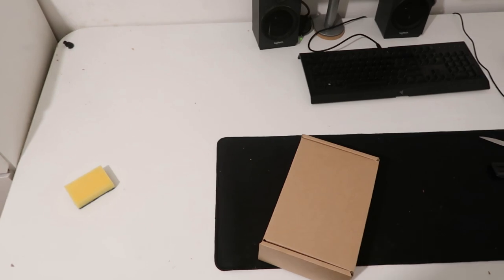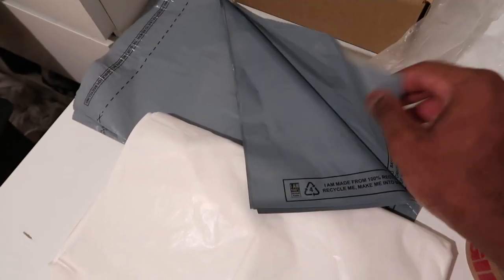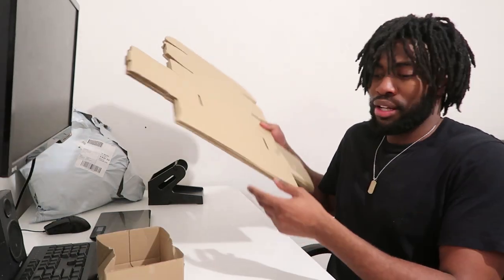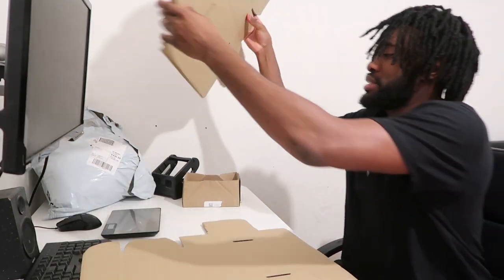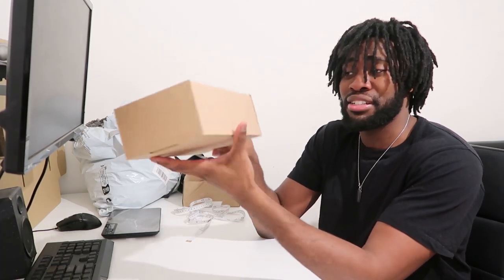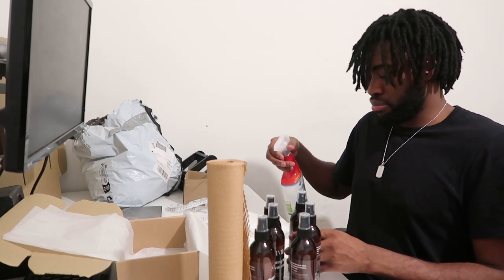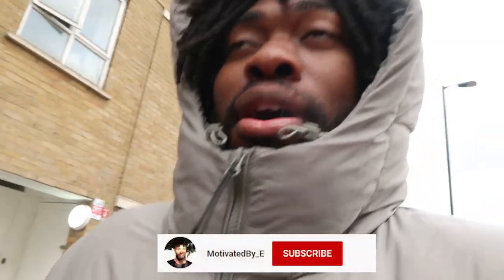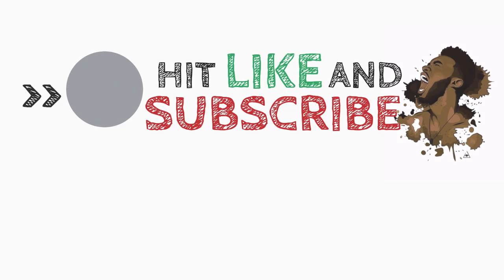STARTING MY HAIR BUSINESS | A REALISTIC LAUNCH DAY PREP (Small Business Vlog)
Launch day for my haircare business has finally arrived and I've been super excited to bring you all on this journey. I have always wanted to create my own launch day video like all the other business influencers lol. I packed a total of 12 hydrating hair mist products which I am over the moon to receive and forever grateful that i can offer more things to you guys other than videos. I have major plans ahead for the business i just need the resources and time to produce things, so watch this space diligently. I hope you enjoy the video!